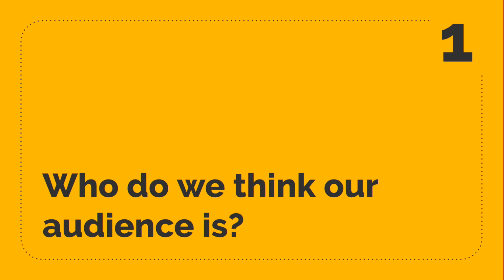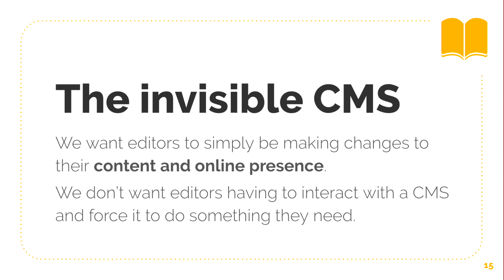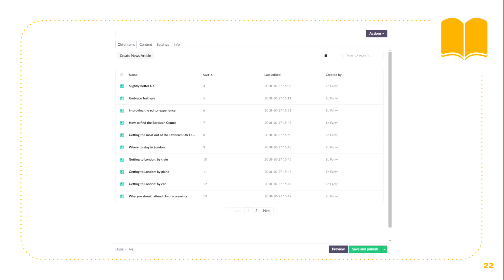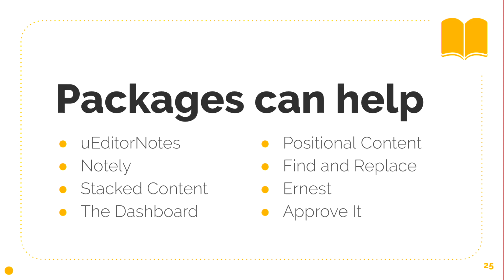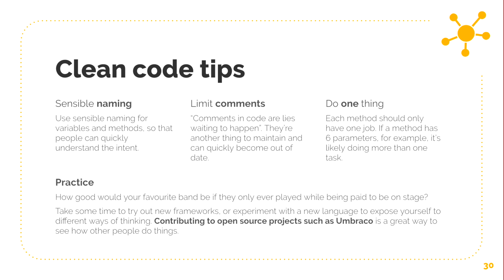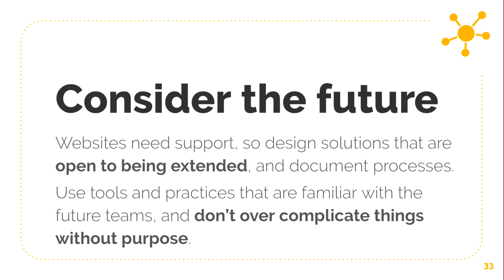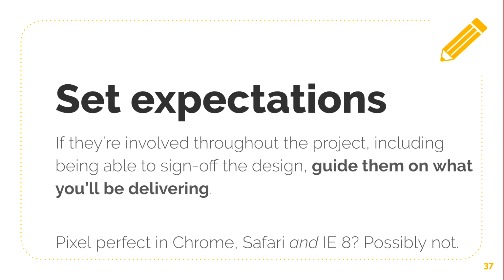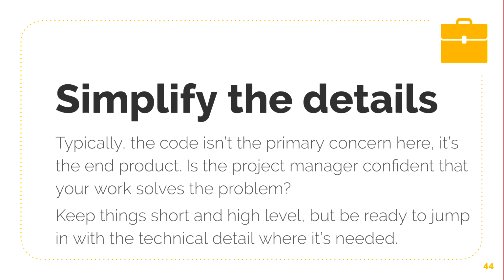Umbraco UK Festival 2018: Know your audiences - Ed Parry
👉 Follow Ed on Twitter and give him feedback and h5yr!

Did you know? Cogworks ran the very first Umbraco UK Festival back in 2010 and it's since become the largest Umbraco community organised event in the world. It's not just a tech conference, it's the "Glastonbury Festival" of the Umbraco community

Follow the Cogworks activity and join all the other amazing initiatives which they're doing for the Umbraco Community: